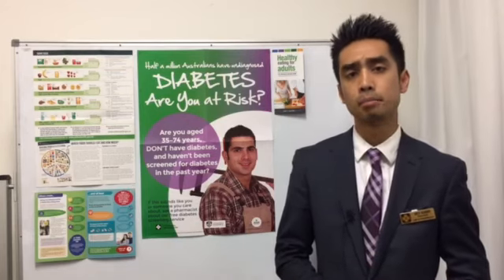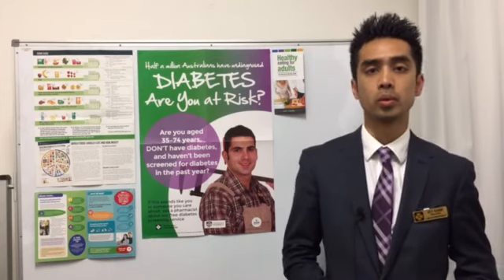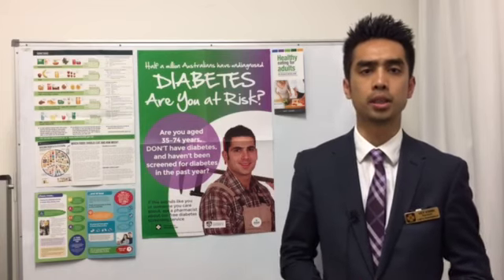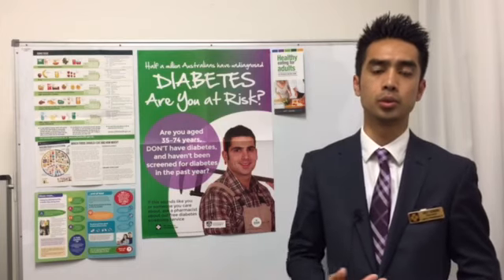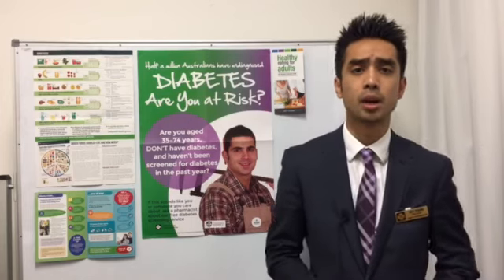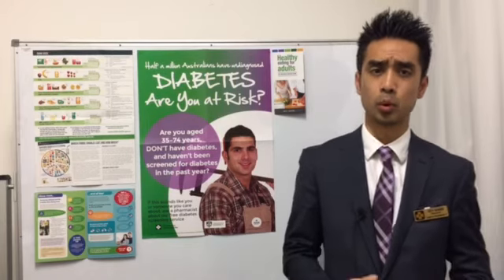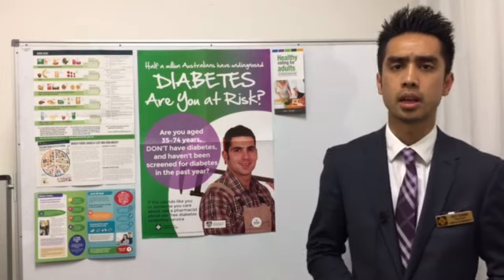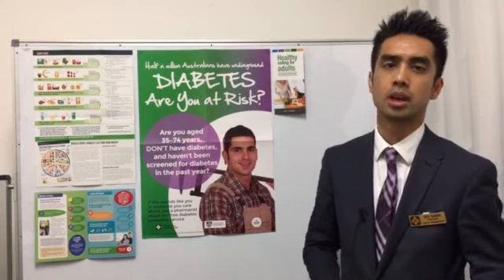Sk media reported by Mr kivi hong and Mr korb Sao from Lim's pharmacy the diabetes by Mr Vey kann 2